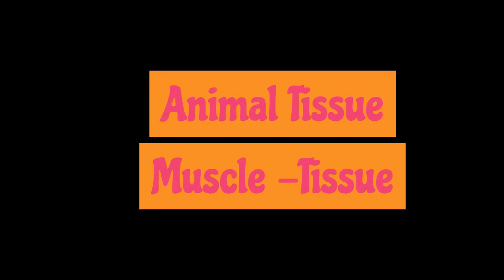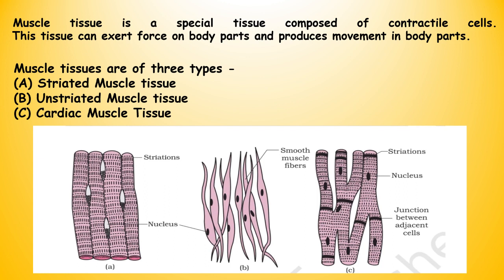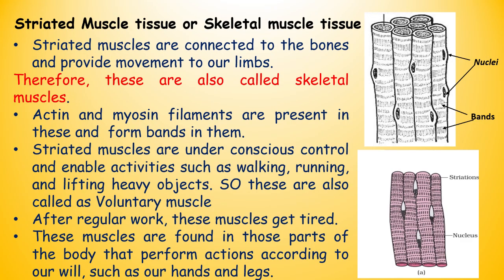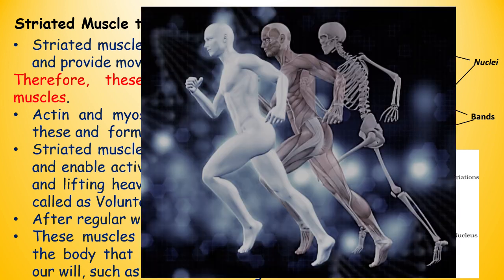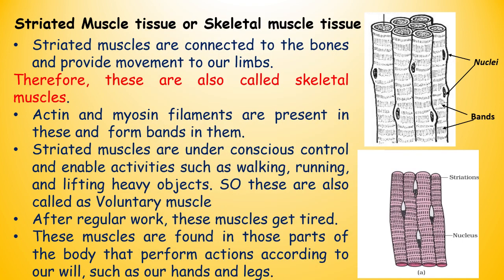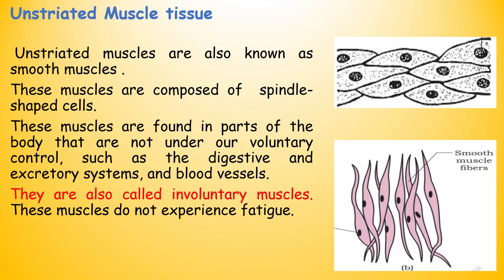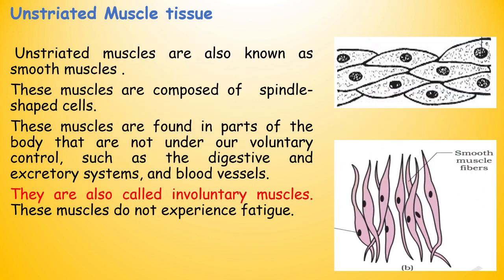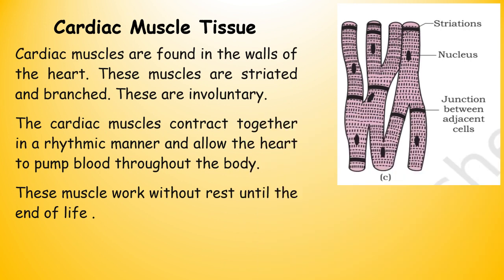Muscle tissues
Muscle tissues are of three types -
(A) Striated Muscle tissue
(B) Unstriated Muscle tissue